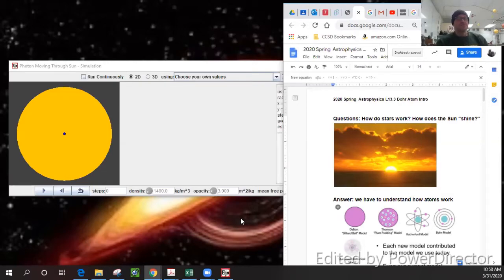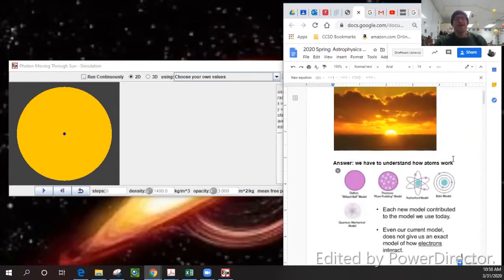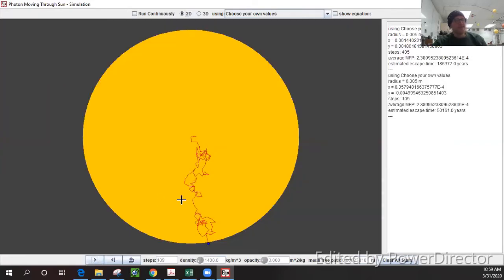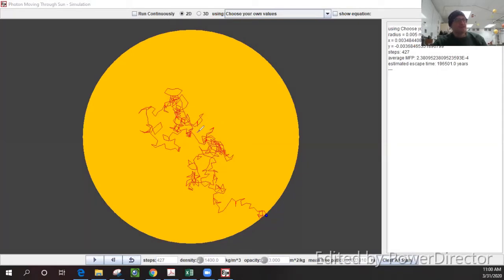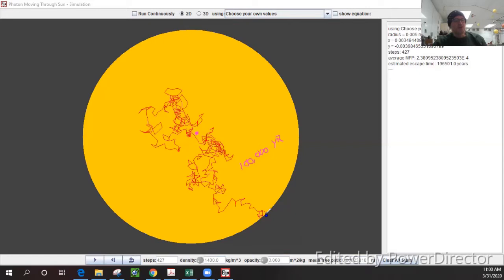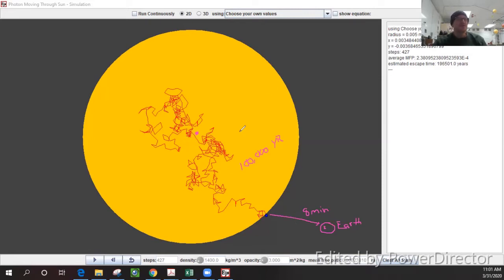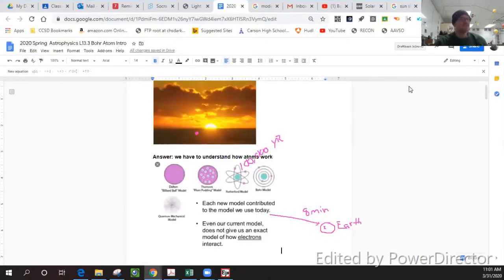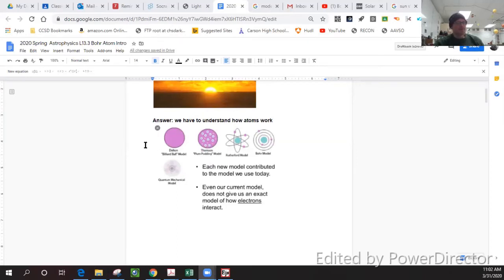L13.3 Part 1 video, Why study atoms?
Astrophysics, Part 1 of Bohr Atom Intro